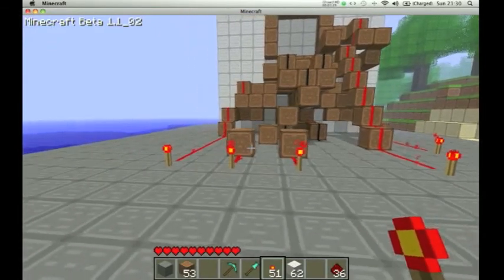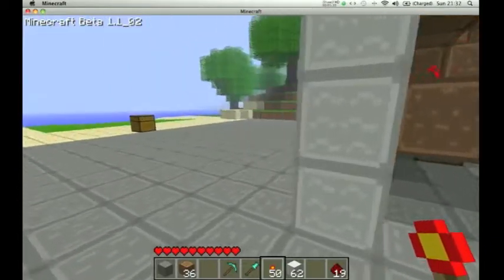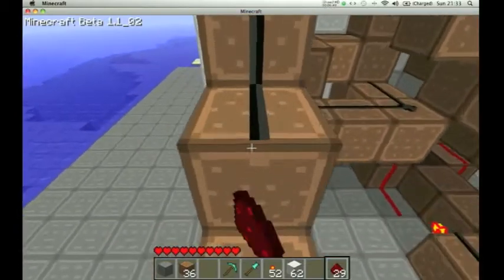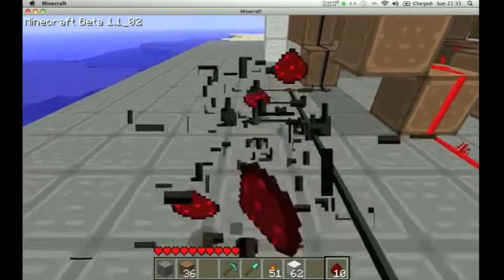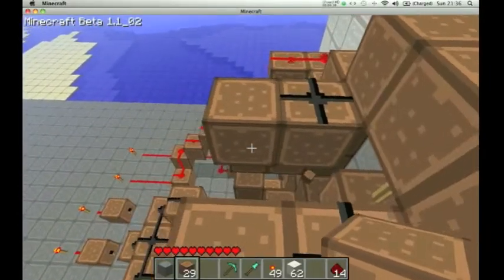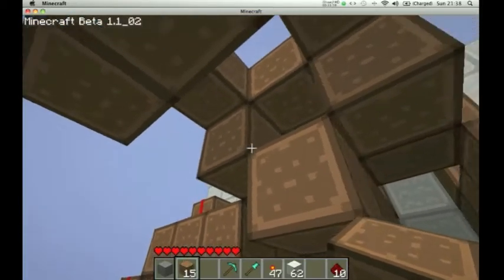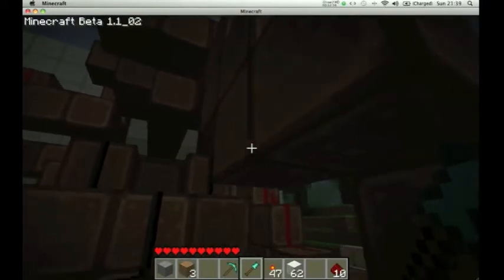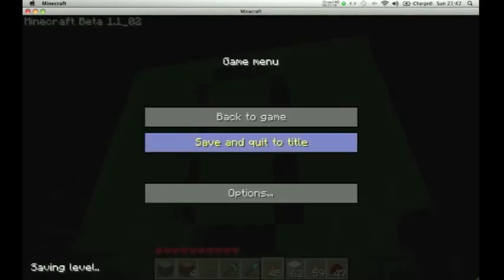Minecraft - How to make a Complete 7 Segment Display & Decoder(Part 3)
Part 3 of how to make a 7 segment display & Decoder. The rest of the wiring is finished and we'll begin neatening it up and building the decoder in part 4.